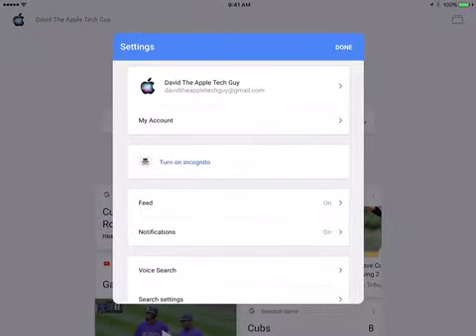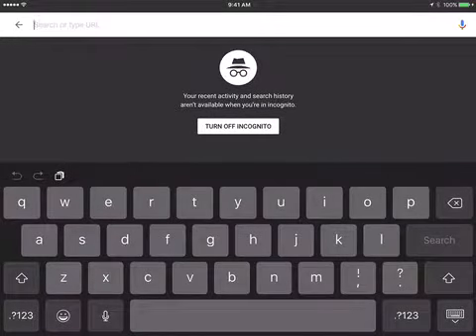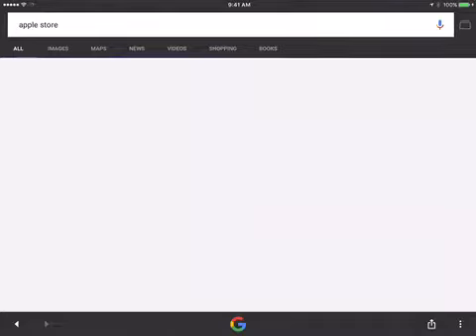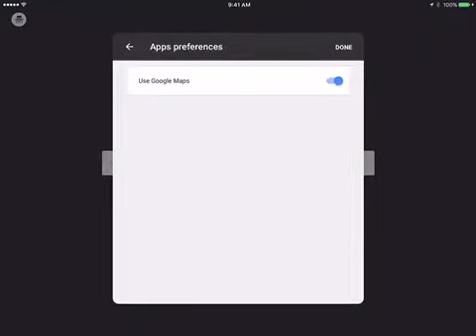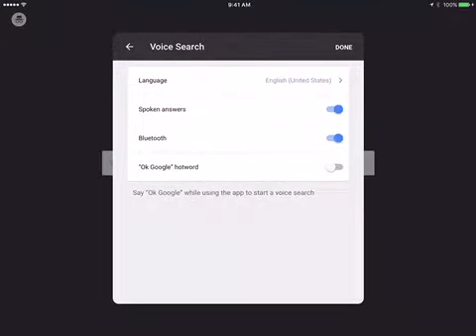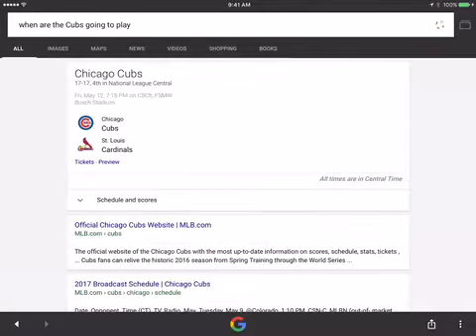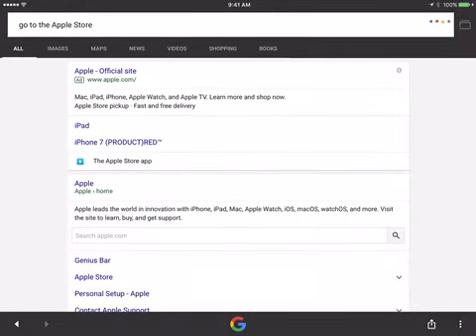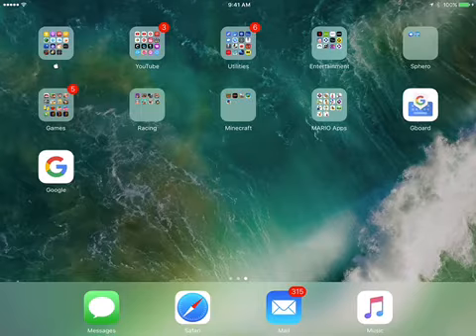Google and GBOARD Tricks!!